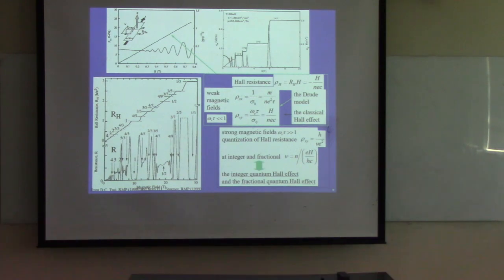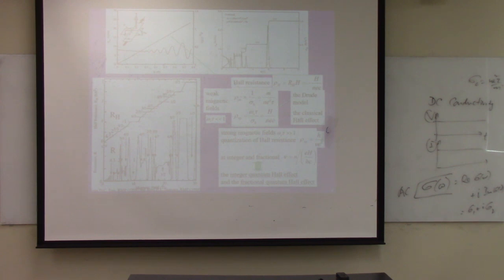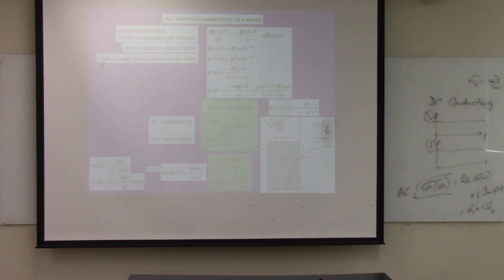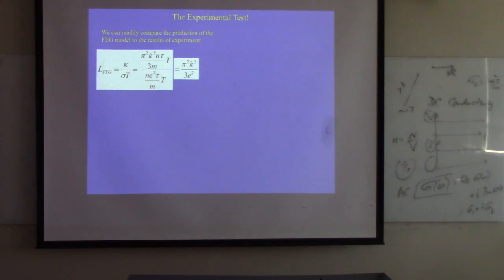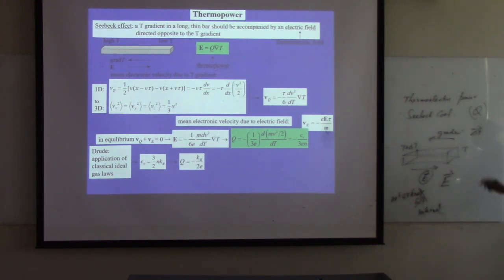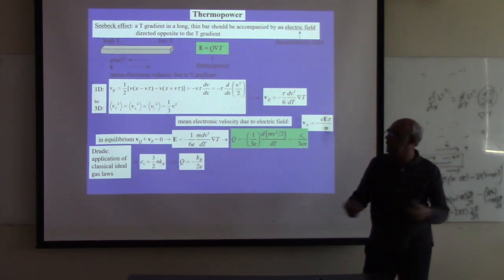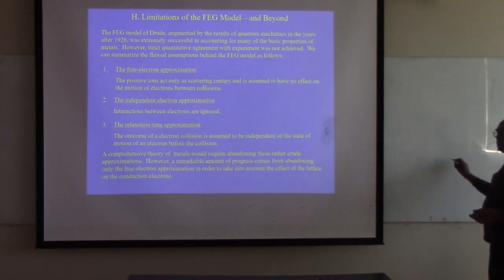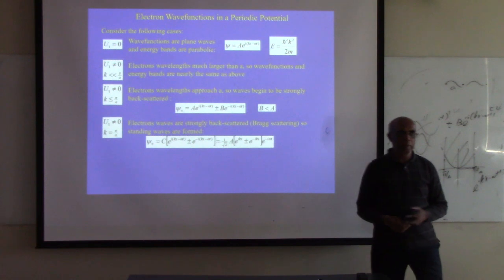Solid State Physics Lecture 15 10 12 2023 Cam1